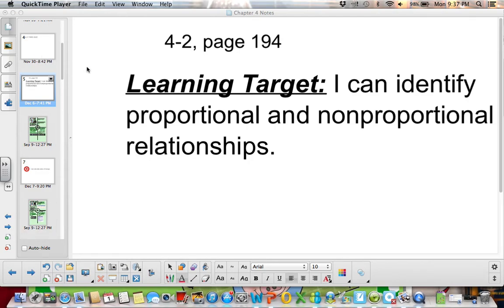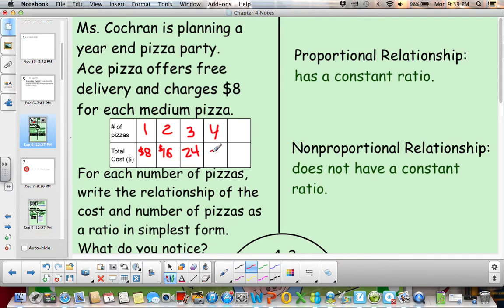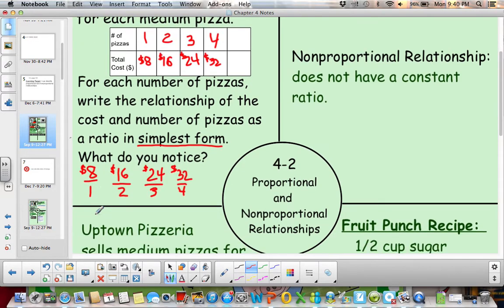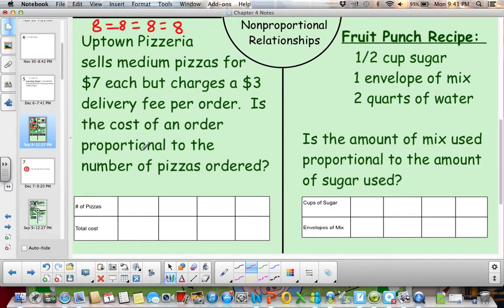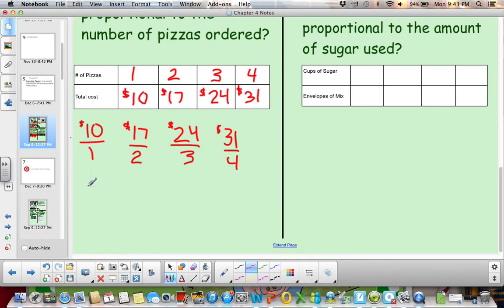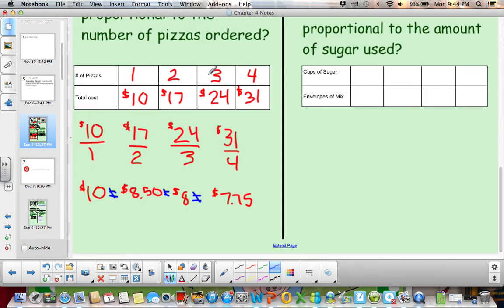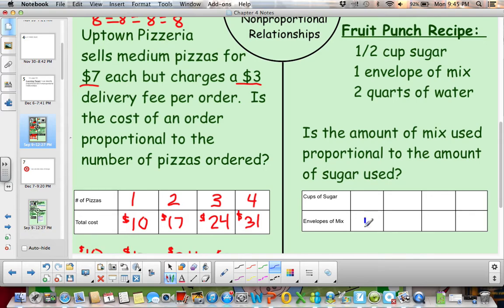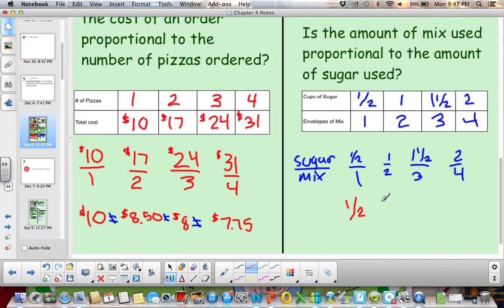4 2 proportional and nonproportional relationships